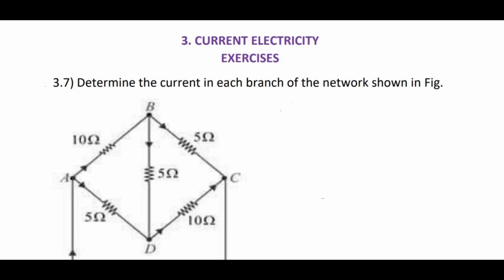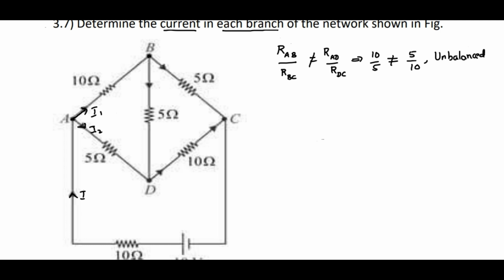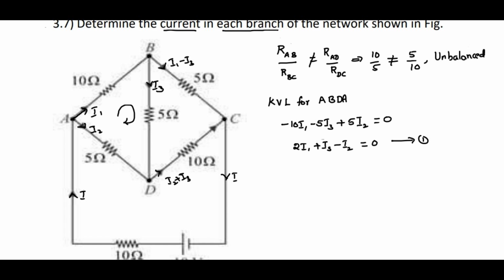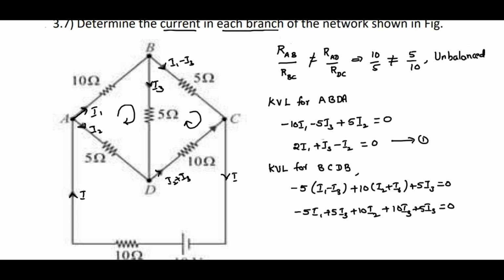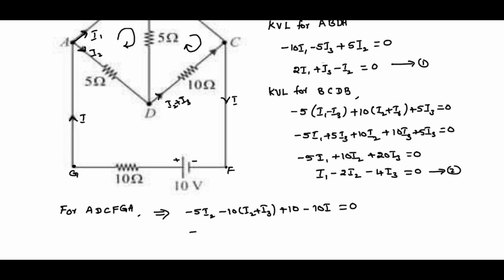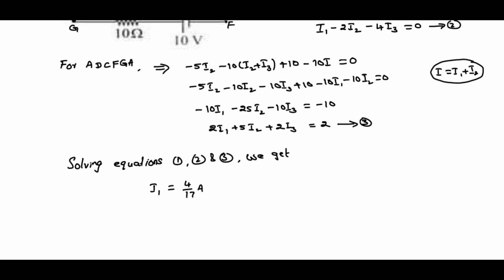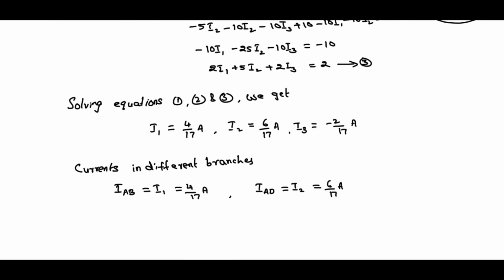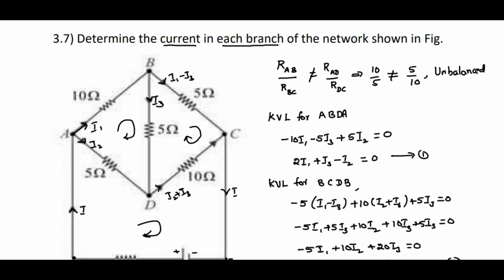Physics | Class 12 | Current Electricity | NCERT Solutions - Q 3.7 | Exercise - Q 3.7